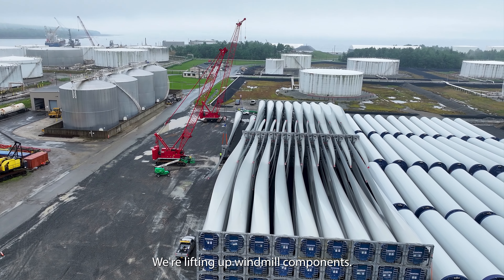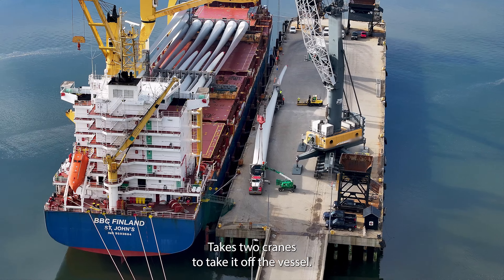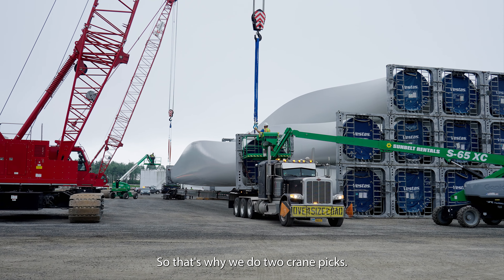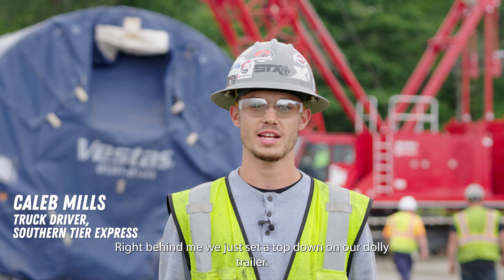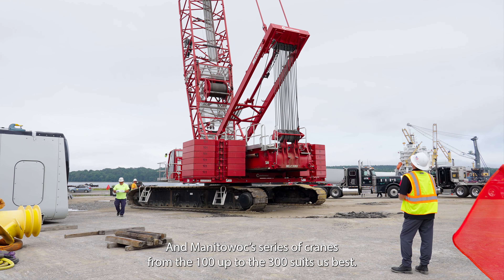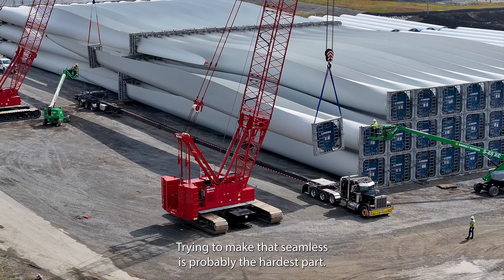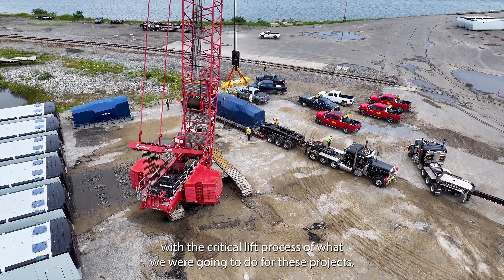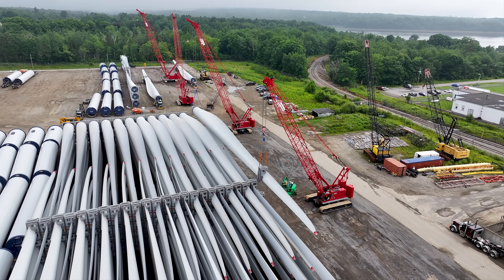Manitowoc CCS - Sprague Energy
Manitowoc’s Crane Control System helps Sprague Energy manage complex lifts